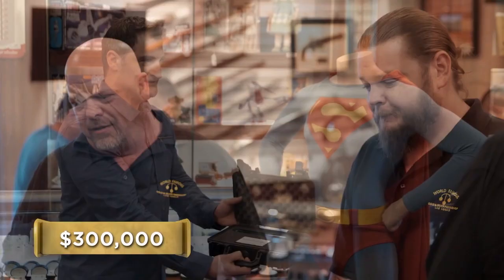Appraisal vs Inspection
What is the difference between an appraisal and an inspection when buying a home